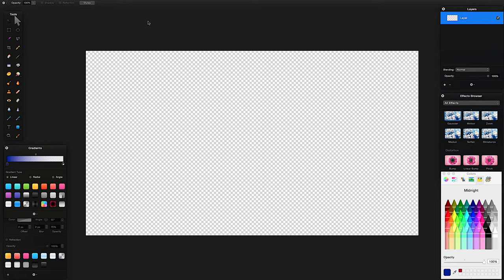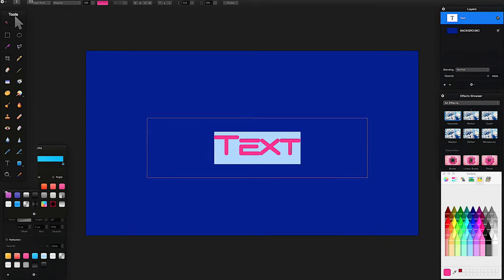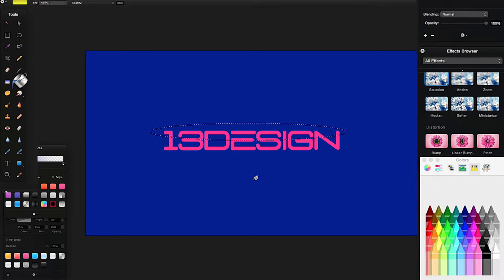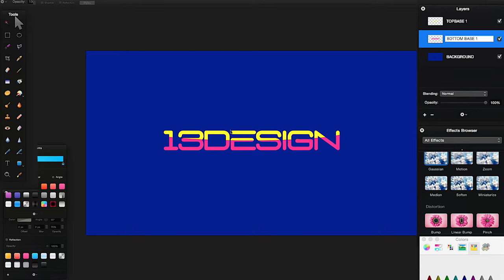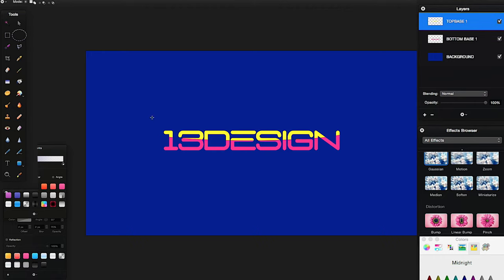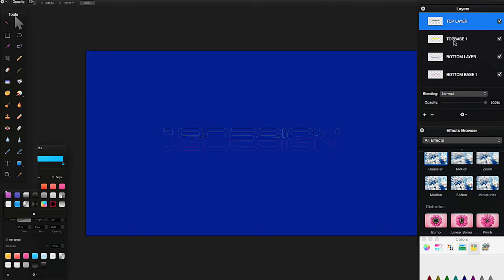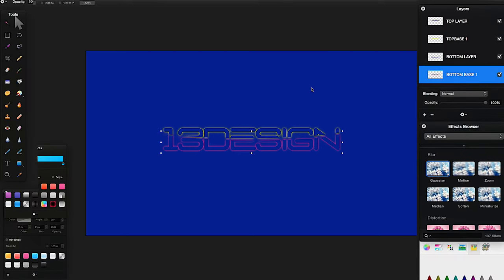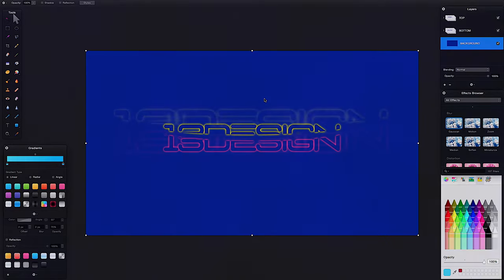Pixelmator Tutorial | Outlines - Two Tone Outlines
This video will show you how to:

* Create an outline glow in Pixelmator
* Create an outline effect in Pixelmator
* Create a two tone outline in Pixelmator